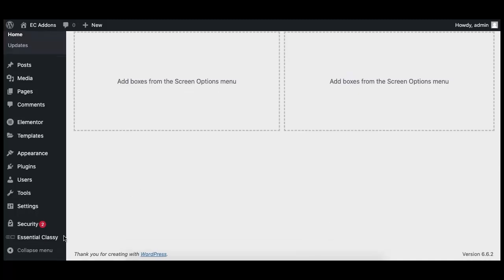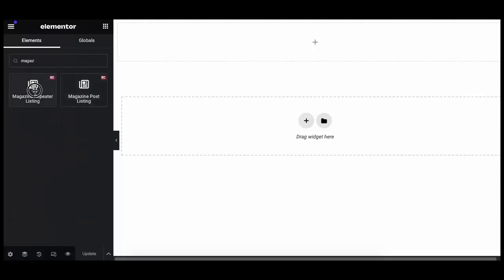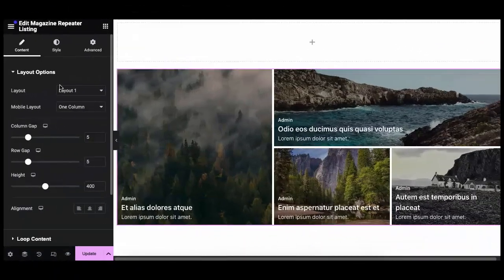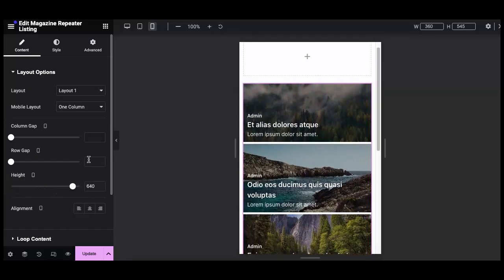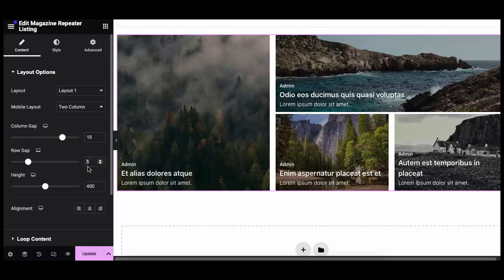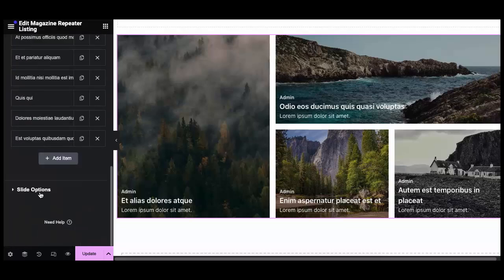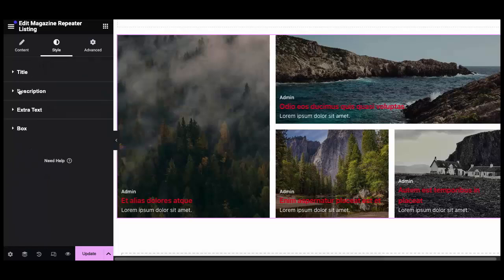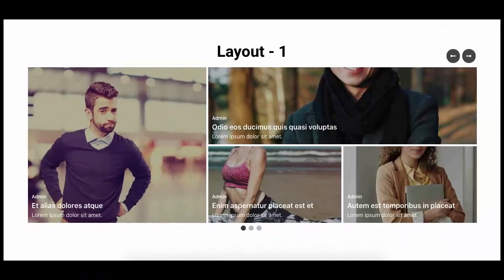Magazine Repeater Listing Widget Elementor Wordpress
48 Predefined Layout with Unlimited Customization. In Mobile One/Two Column options and more…